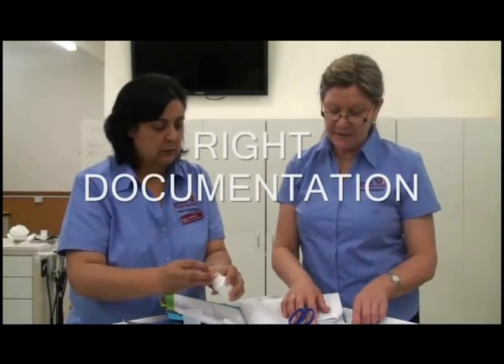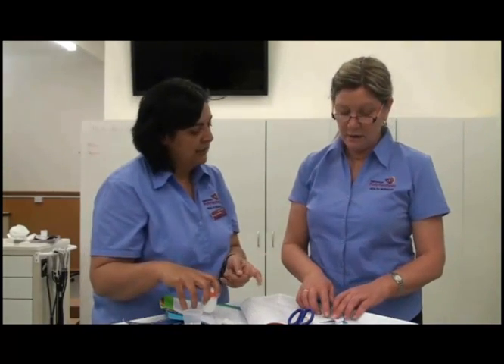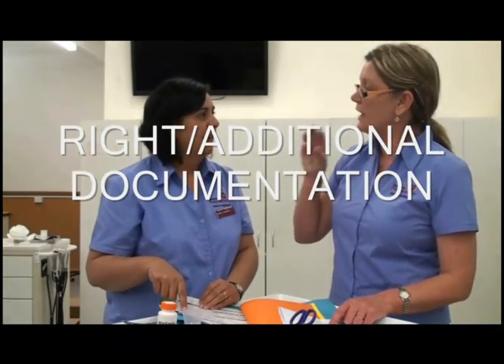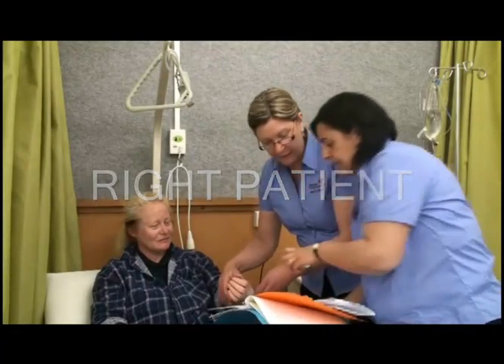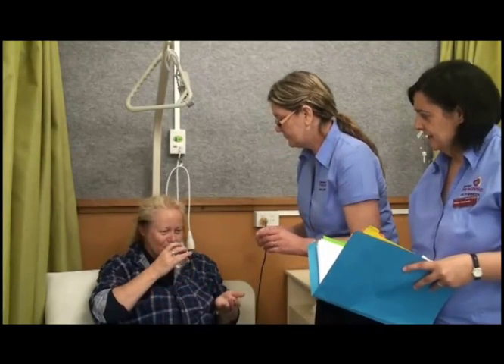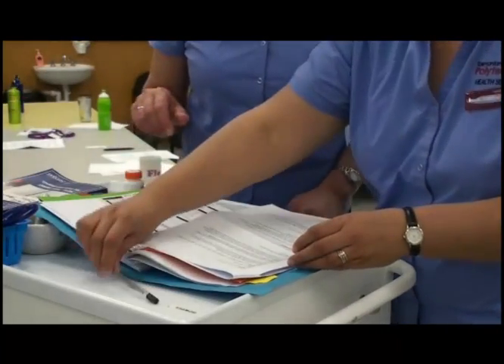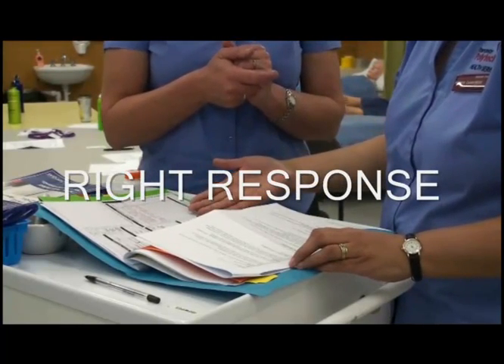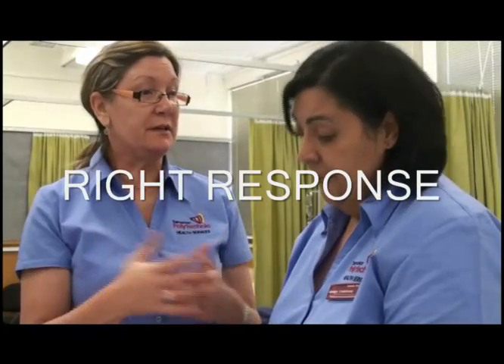Medication Checks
Pharmacology - Video for discussion